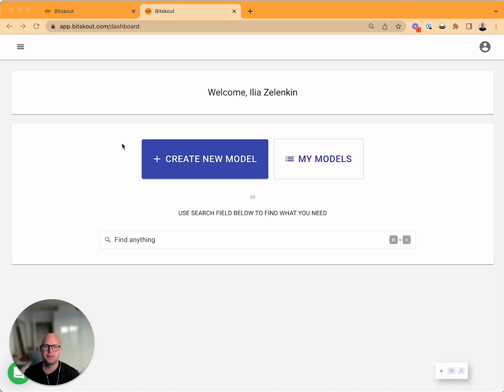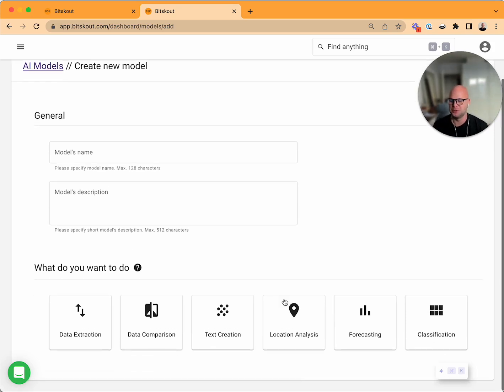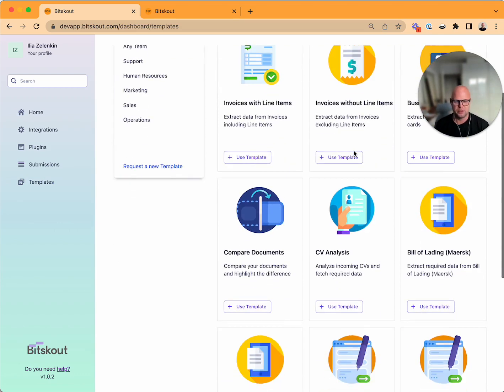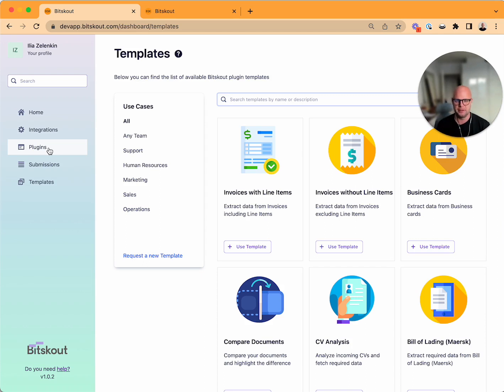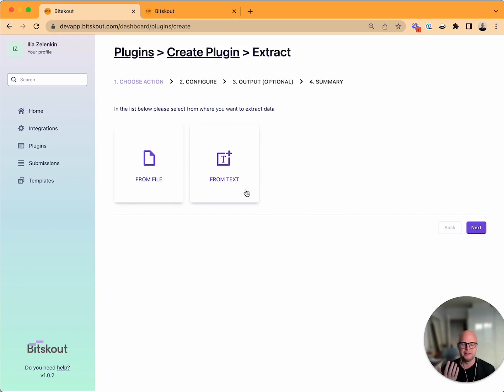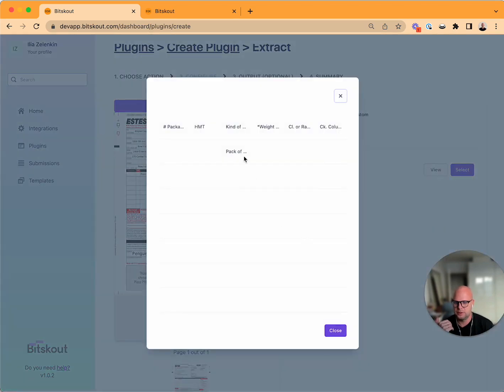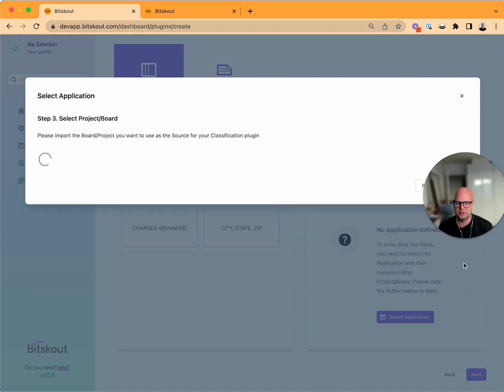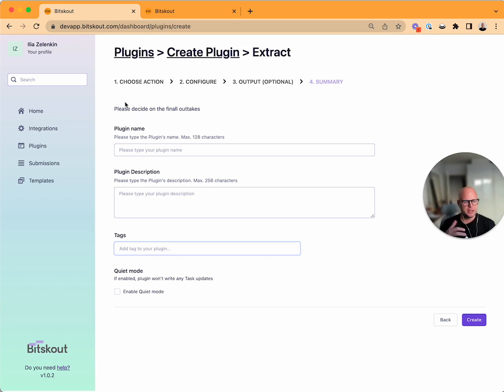Bitskout v2 Overview - Templates, New Plugin Set up Wizard, and more.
In this video, we cover the new Bitskout version with an updated interface and new Templates library.

With the help of simple UI, any user regardless of expertise can set up an intelligent plugin powered by no-code & no-training needed A.I. and add it to their tools of choice in minutes.